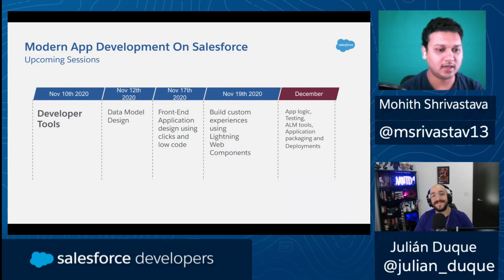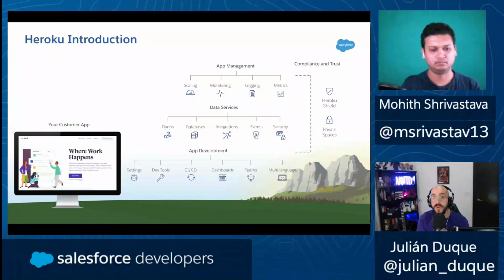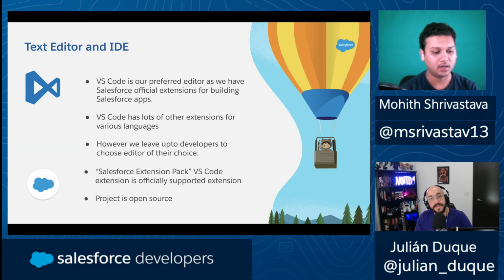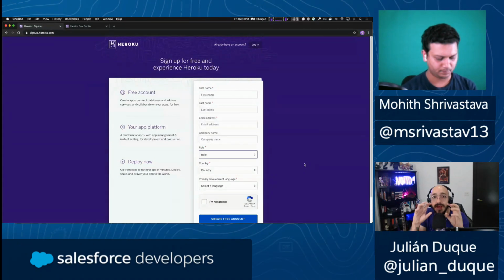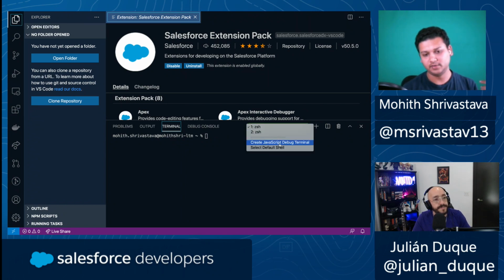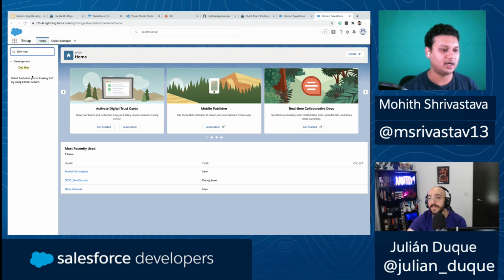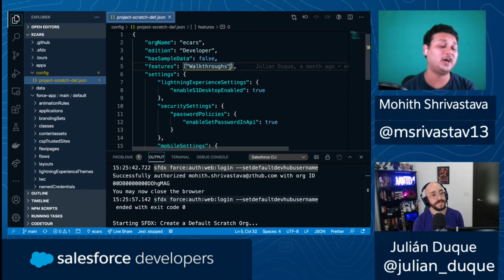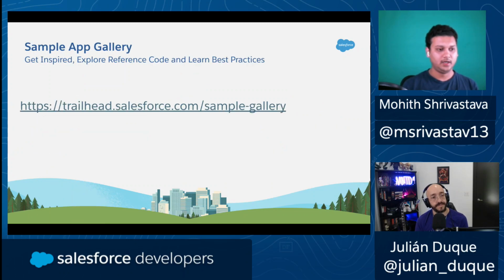Developer Tools | Modern App Development On Salesforce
In this series, we will explore Modern App Development on the Salesforce platform, including Heroku. The live hands-on sessions will take you through the journey of various stages of application development, including design, build, test, and deploy on the Salesforce platform. In this session, we talk about Introduction To Salesforce and Heroku and how both can be combined to build scalable apps. We cover various developer tools like Salesforce CLI, Heroku CLI, VS Code Extension Pack For Salesforce. We show how to clone an existing Salesforce project from GitHub and deploy it to a Scratch org.